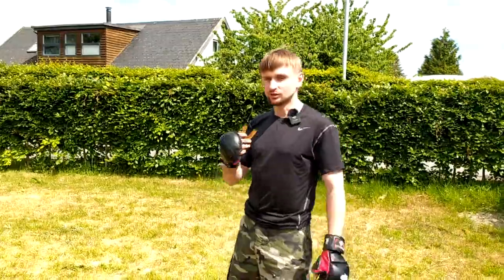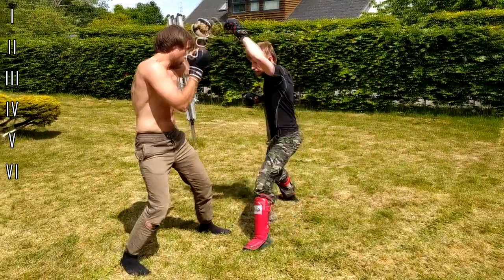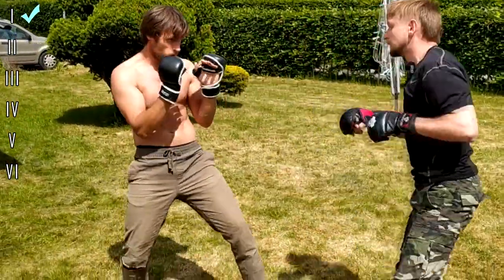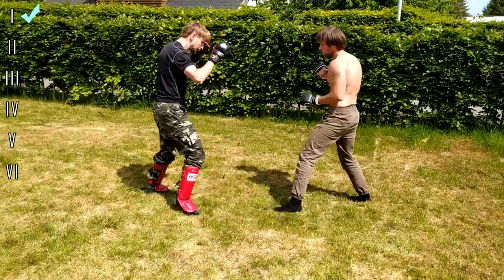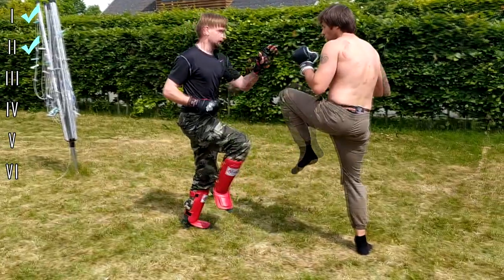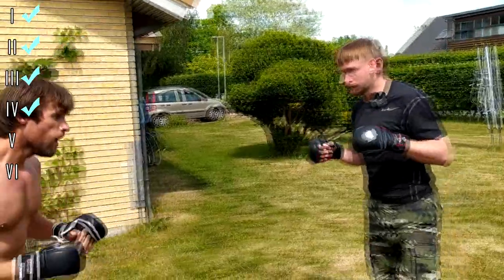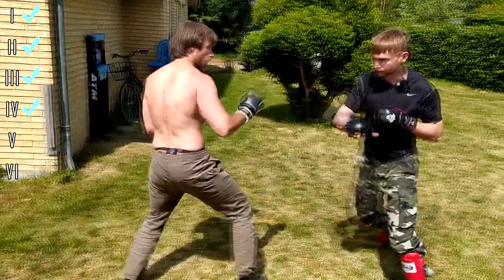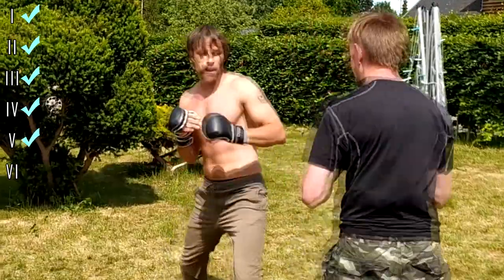BUNKAI challenge. Can I use bunkais in the sparring?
can I use bunkai in normal sparring?
BUNKAI challenge.
I am not a MASTER, just a karate green belt, Martial arts hobbyist : )